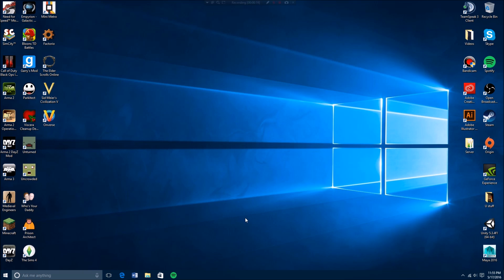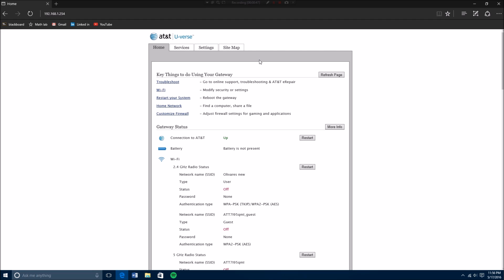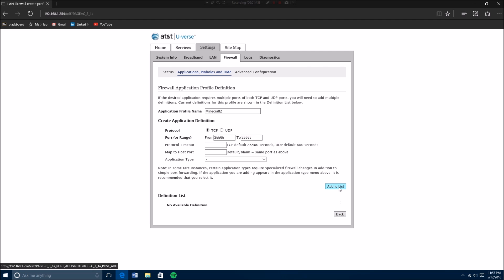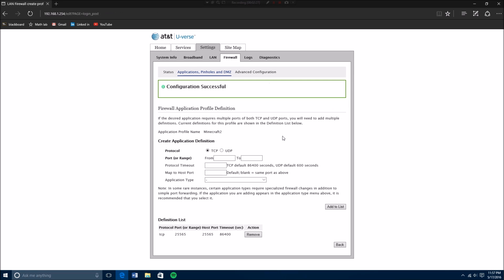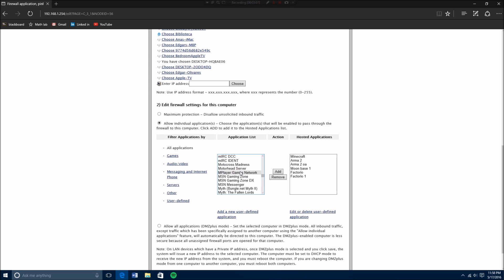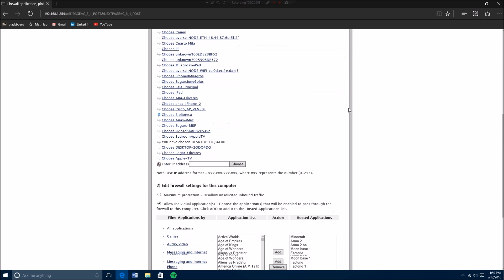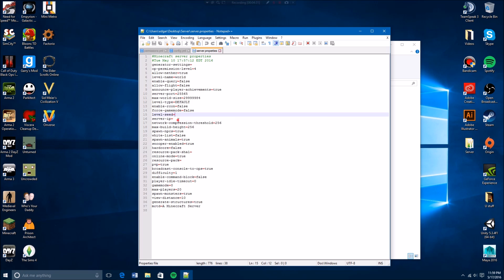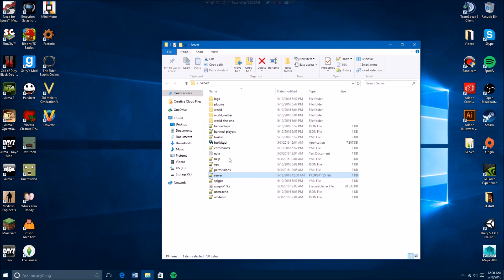How to Port Forward for Minecraft Server EASY!!!!!!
Hello I'm here to show you how to port forward for minecraft server easy on ATT Uverse

Links__________________________________